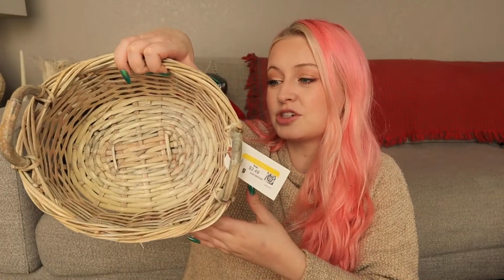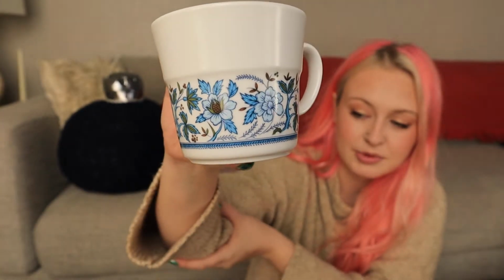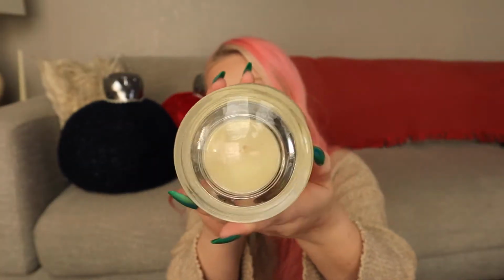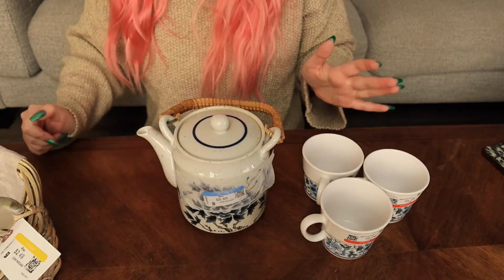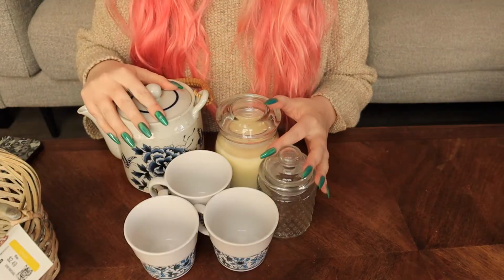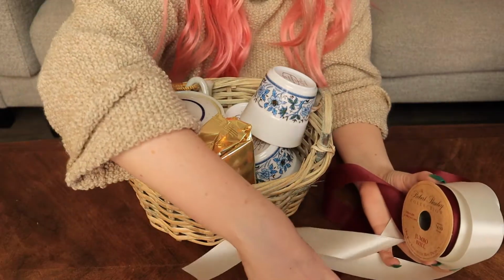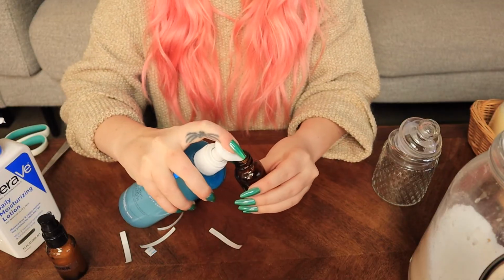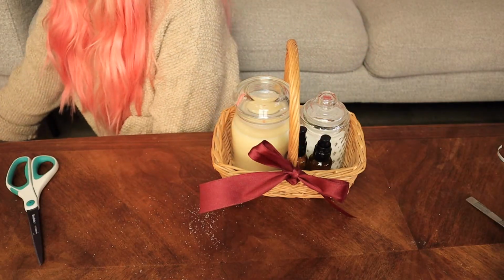How To Thrifted For Christmas Gifts Without Spending A Lot of Money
Hello DIY friends and welcome to day Nine of 12 days of Christmas DIYs! Today we are going shopping! Thrift shopping! Thrifted Christmas gift can be some of the most thoughtful and unique gifts. I would love to know what you think of this video.

Niki N. Phaser